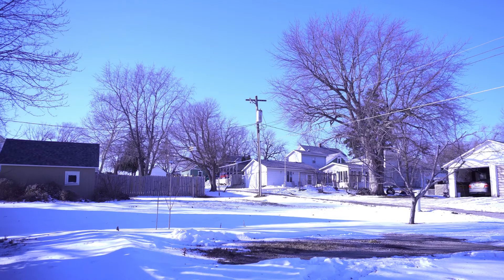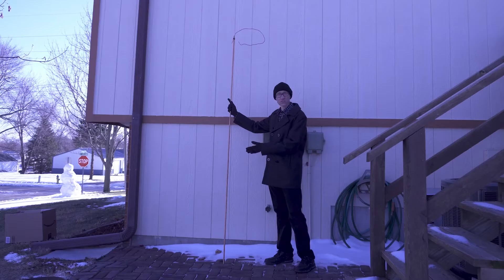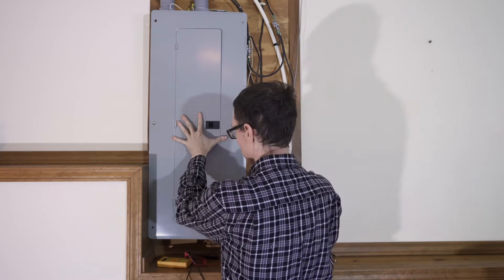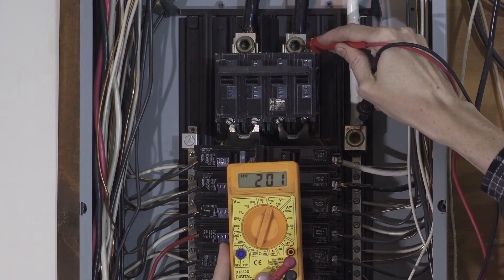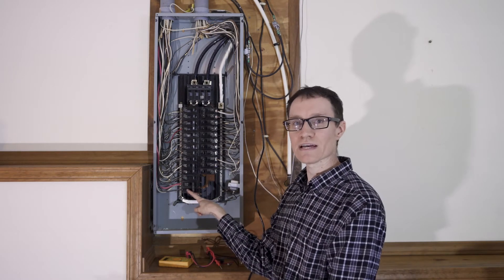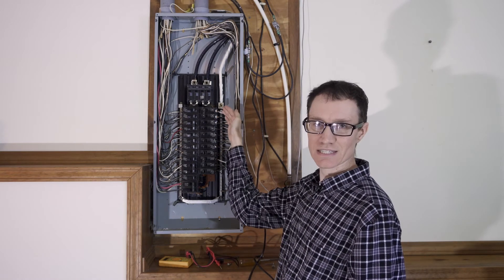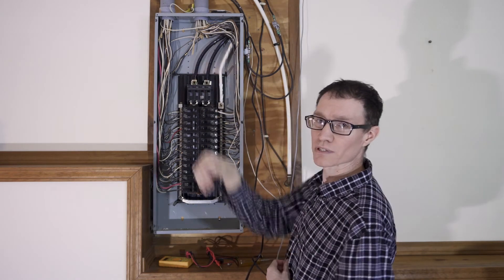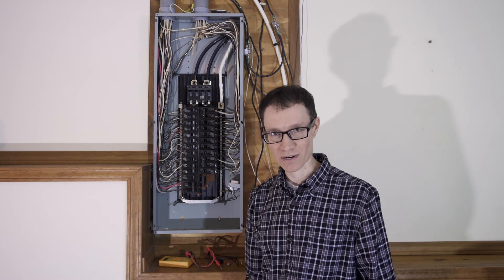North American split-phase breaker box (23 - Electricity Distribution)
Let's trace all the wires from a utility pole into a house to see how electricity reaches the customer in a split phase setup.

Video edited by Cheryl Lim.